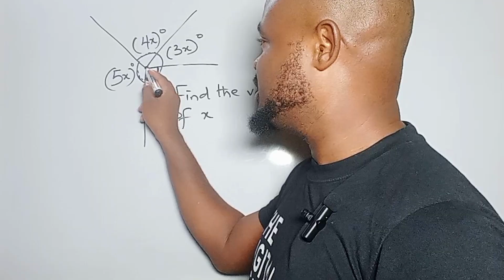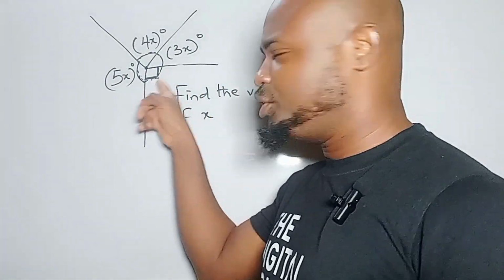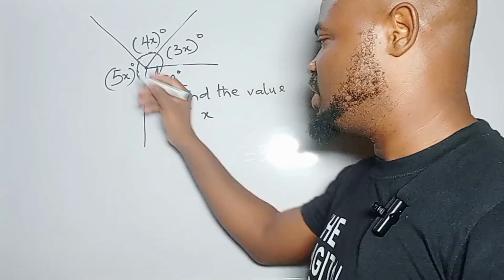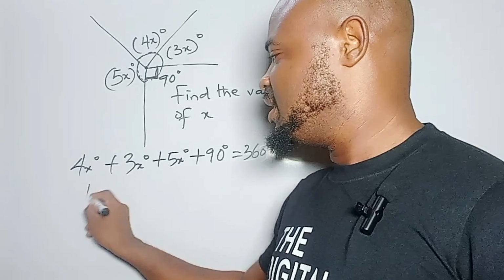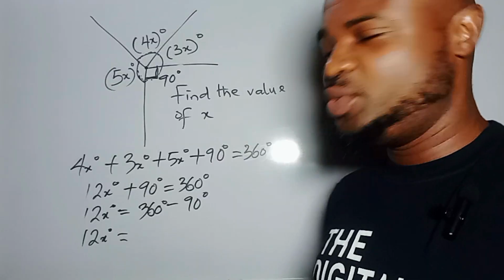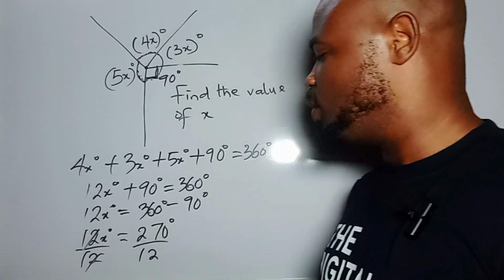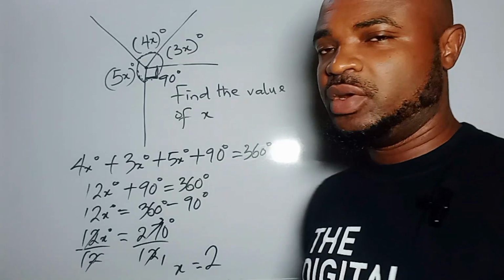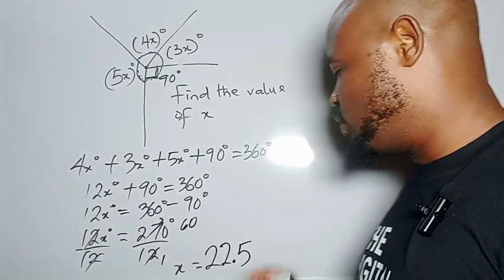MATHS TUTORIAL: SUM OF ANGLES AT A POINT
This video explains how to apply the theorem of the sum of angles at a point to find a missing angle.